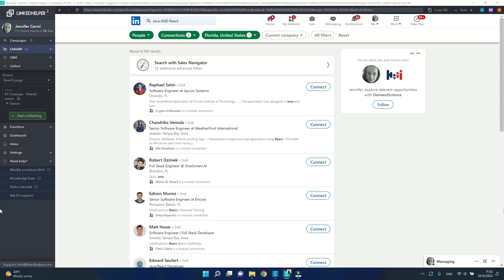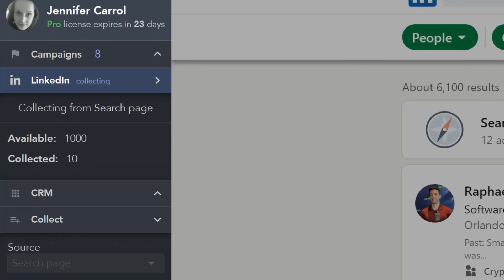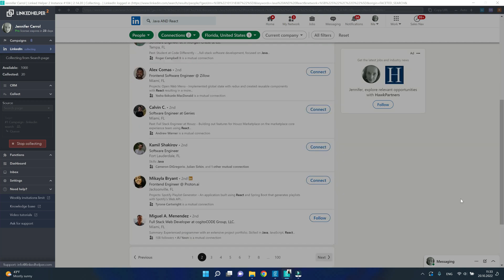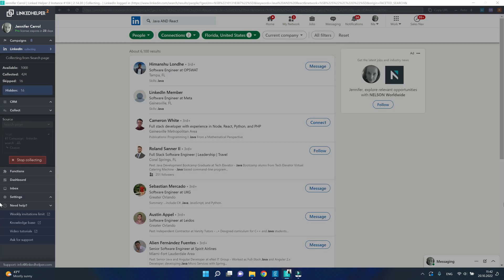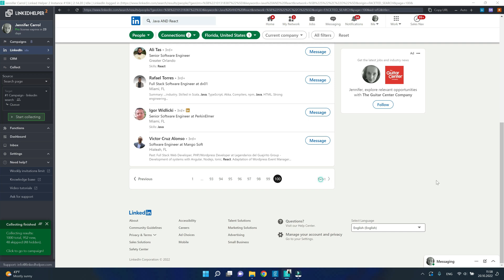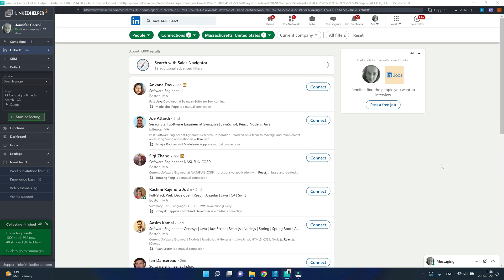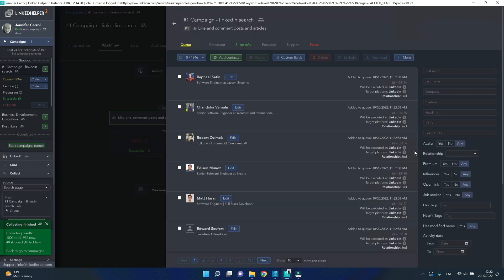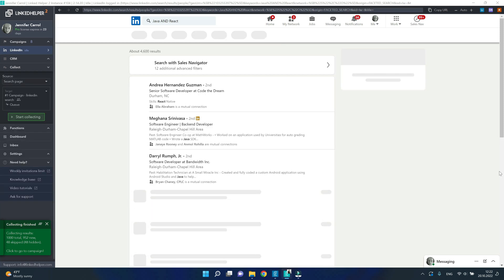How to collect more than 1000 profiles from LinkedIn search?